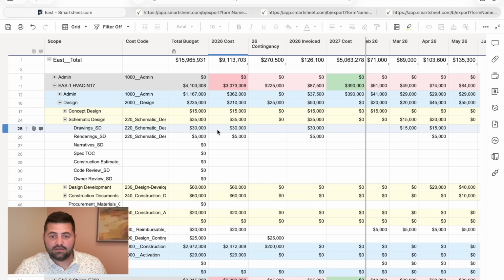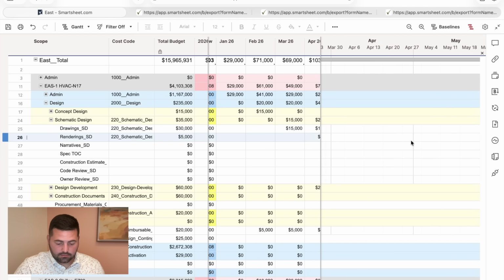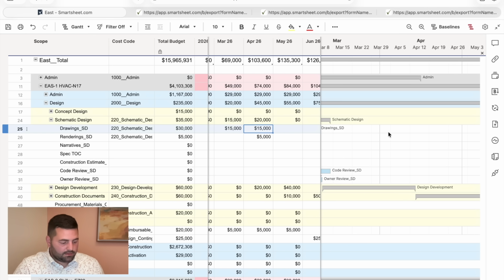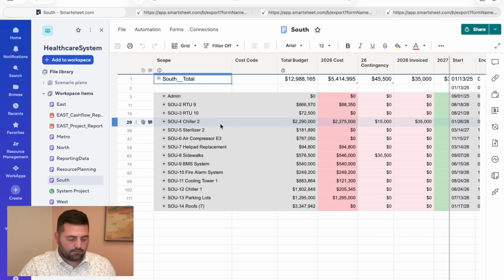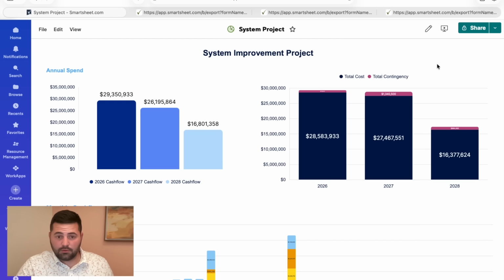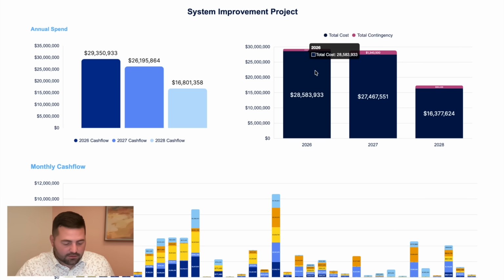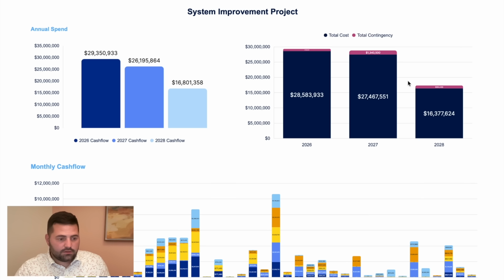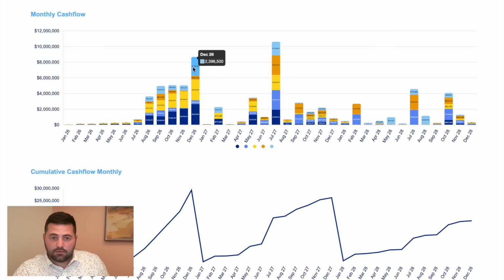Project Portfolio Management smartsheet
To make informed decisions in Project Management we need good data that connects.
In this video I show you the Project Portfolio Management system that I created in smartsheet.

Scope, Budget, and Schedule are not often managed by the same program and do not connect until something goes wrong on your project.

I have used smartsheet to link these and other data together in the same program. This allow you to manage a portfolio of projects with ease and automate your reporting to leadership.

Please like if you learned something!